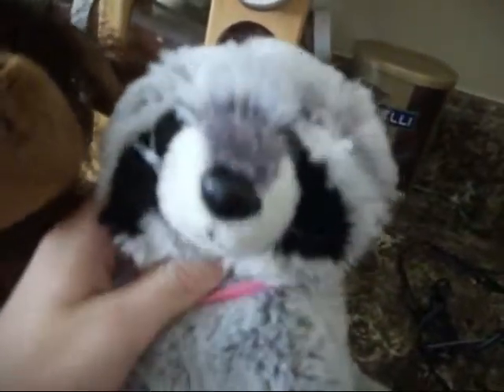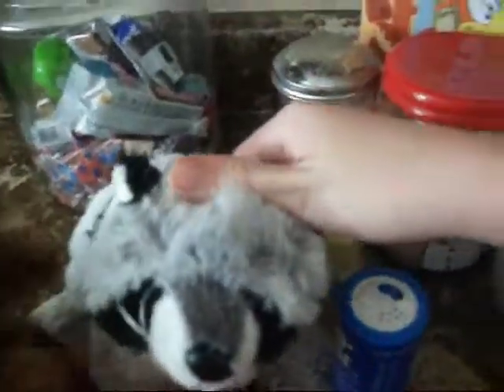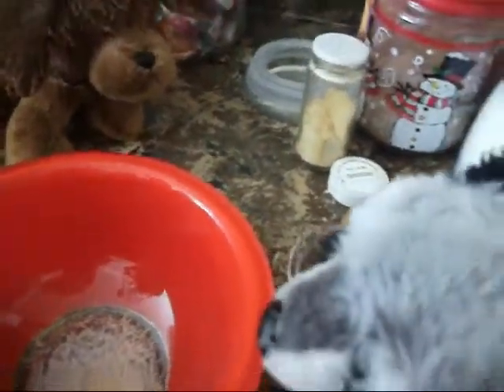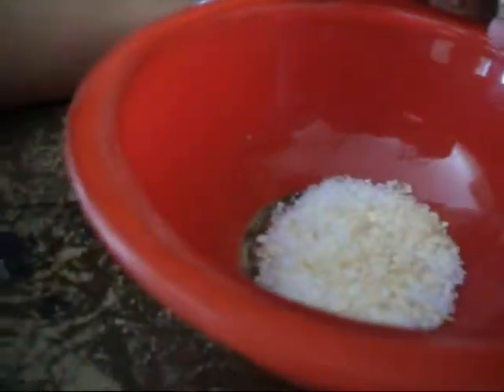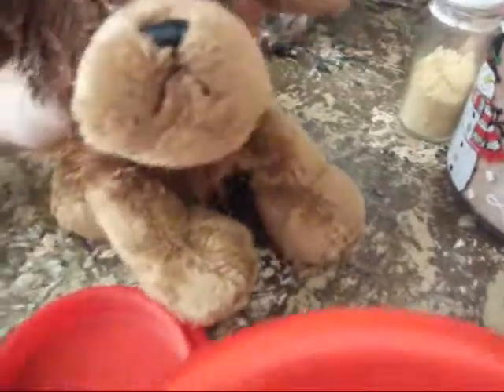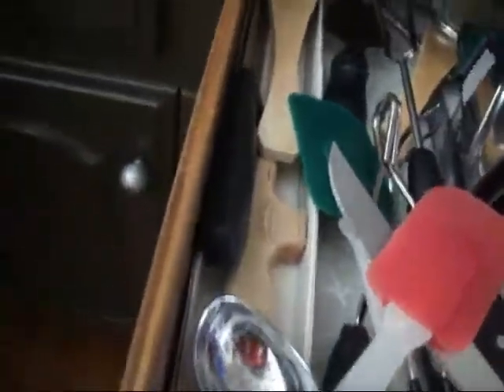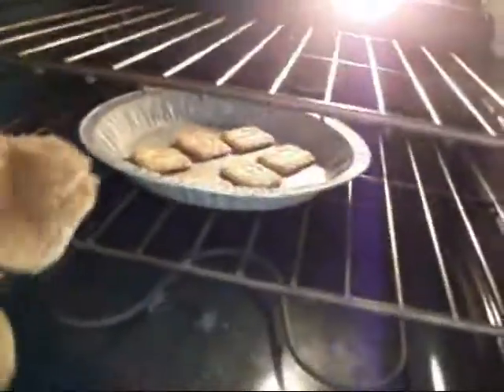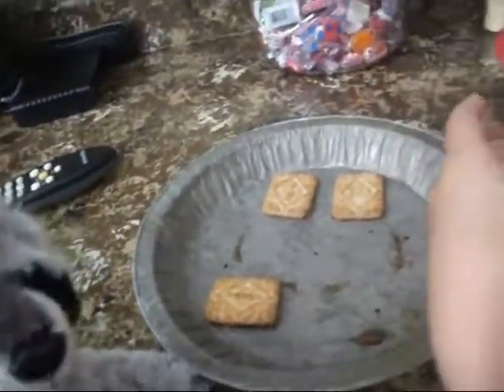Cooking with Four Eyes